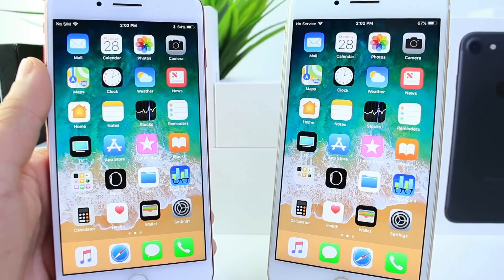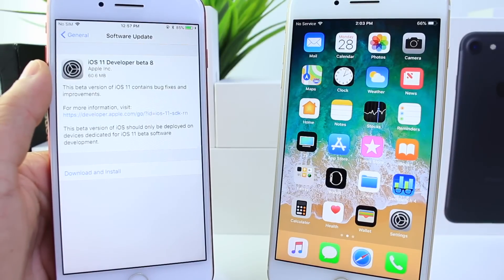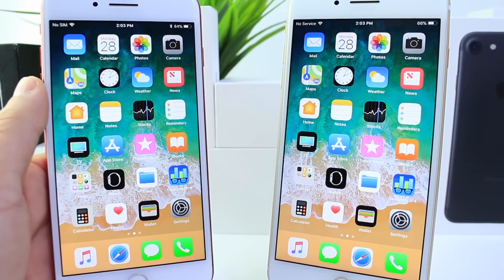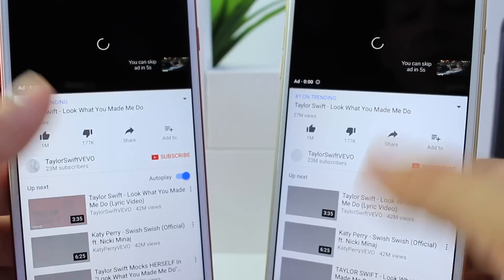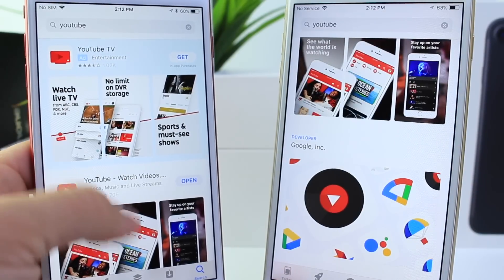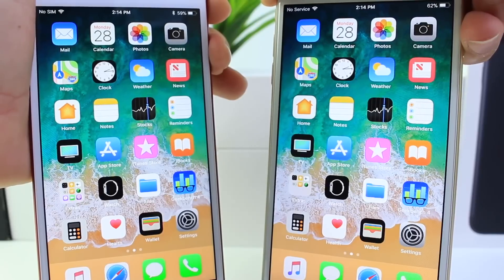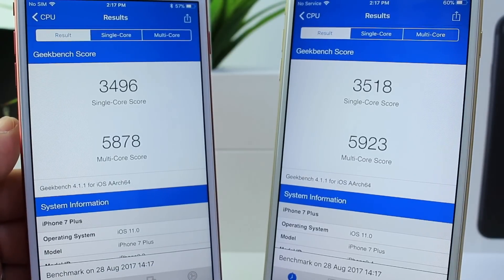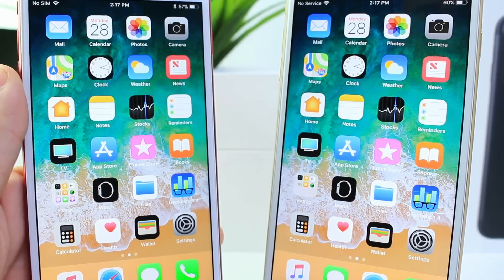iOS 11 Beta 8 Released What's New ?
How to STOP ++ Apps From Getting Revoked / Crashing FOR EVER iOS 9 - 11 No JAILBREAK NO Computer